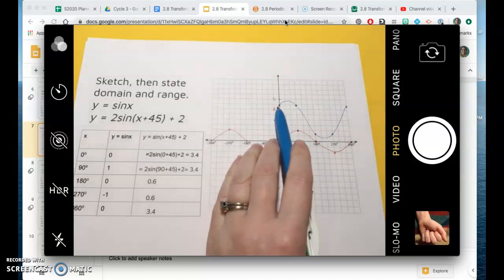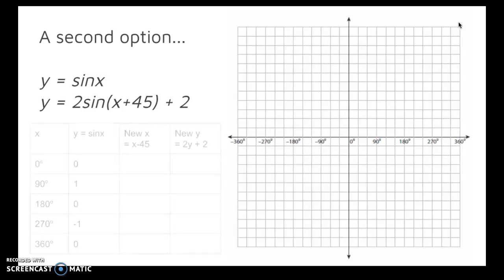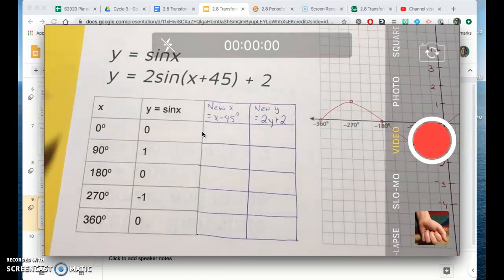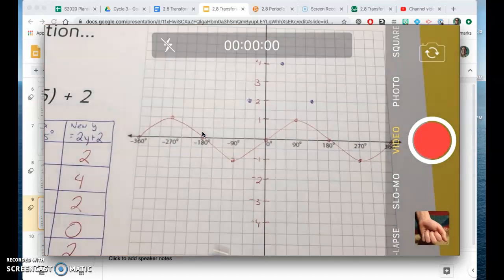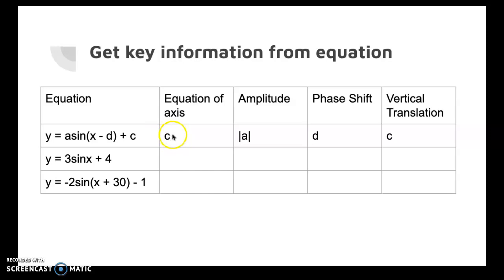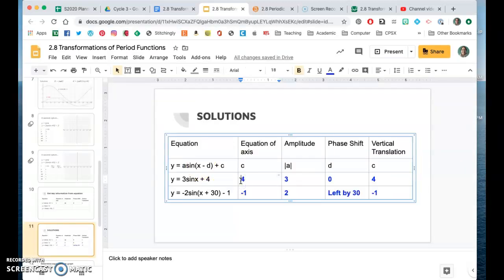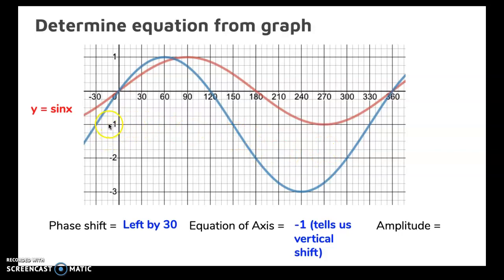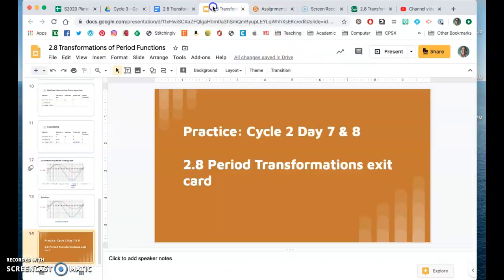2.8 Period Transformations Part 2